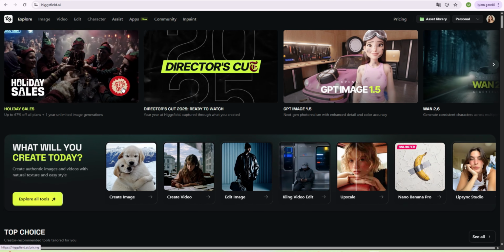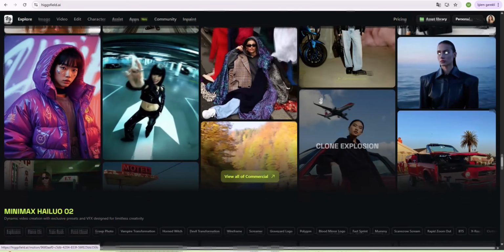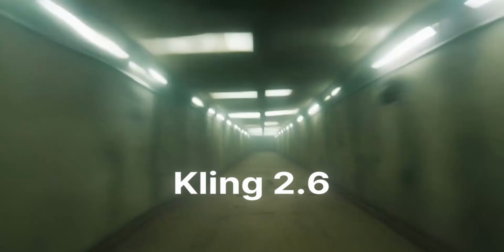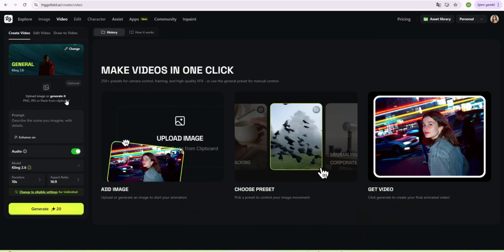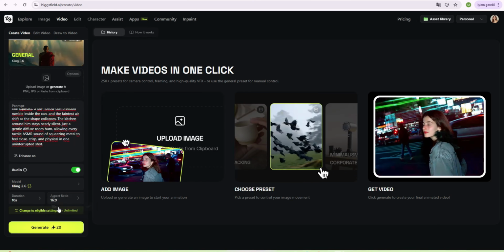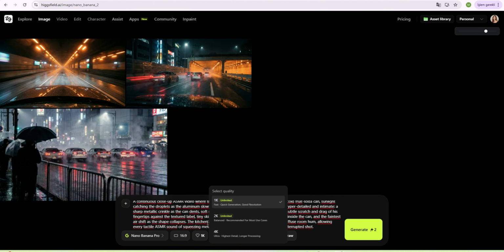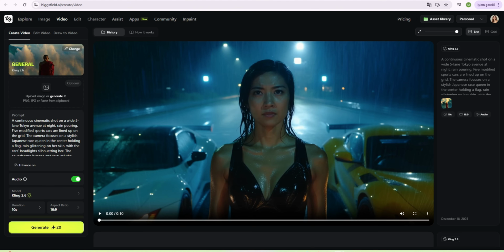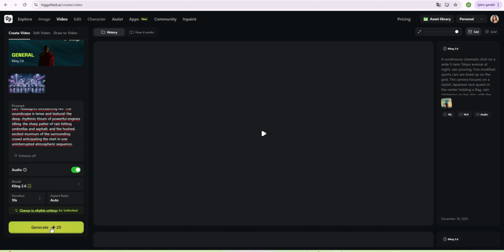Cheapest AI Video Generator? Higgsfield + Kling 2.6 Audio Test 🤯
Say goodbye to silent AI videos. Today, I'm showing you my workflow with the new Kling 2.6 Audio on Higgsfield. This breakthrough update generates the scene, atmosphere, and voice all in one single, coherent output.